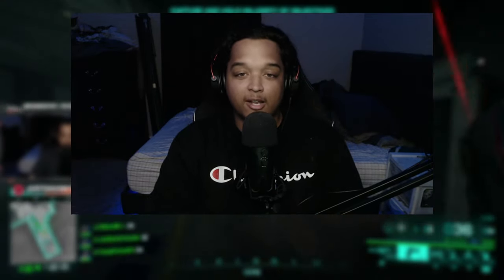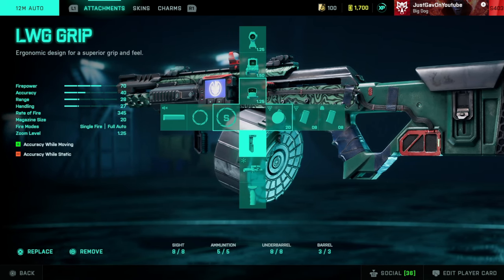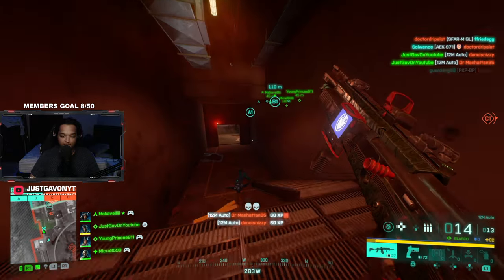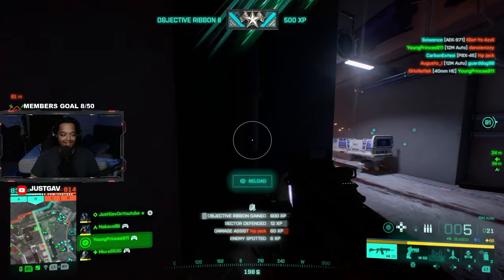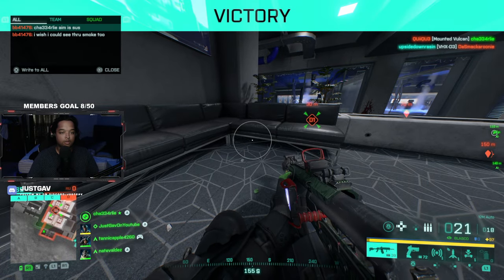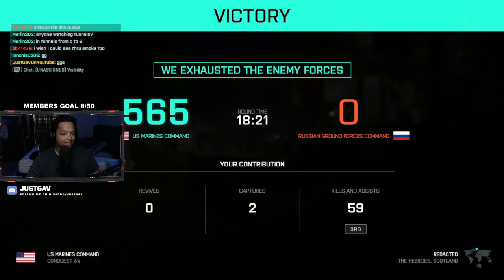THIS 12M AUTO Setup IS CRAZY STRONG In Battlefield 2042